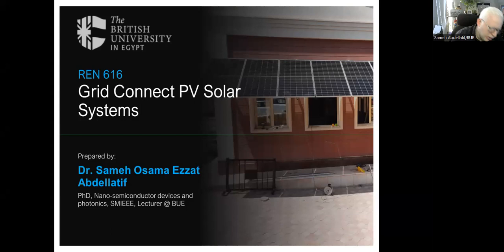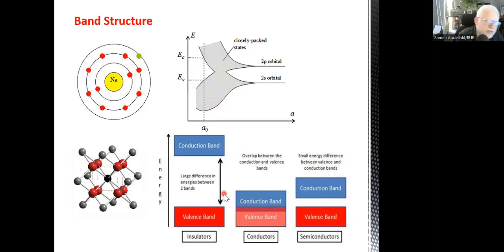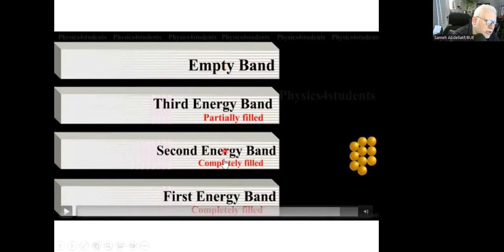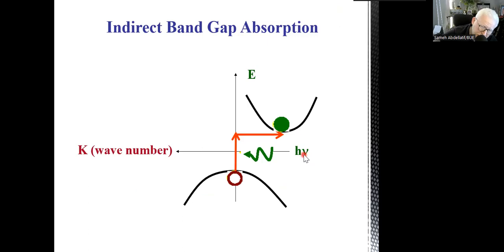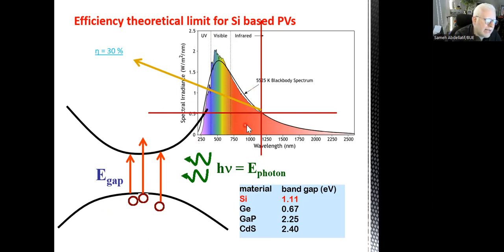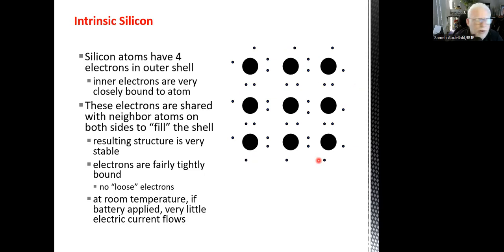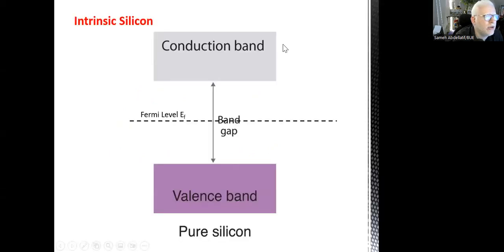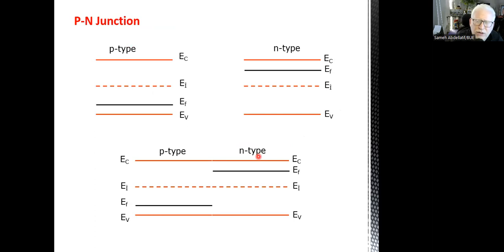Lecture 2: Light Harvesters part 1 semiconductor physics of Materials